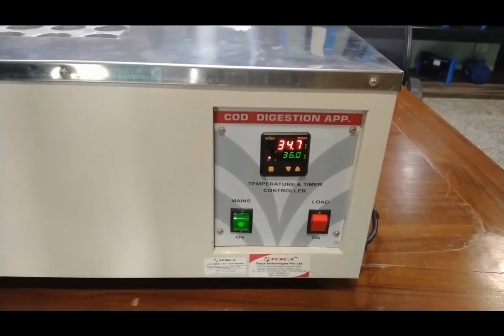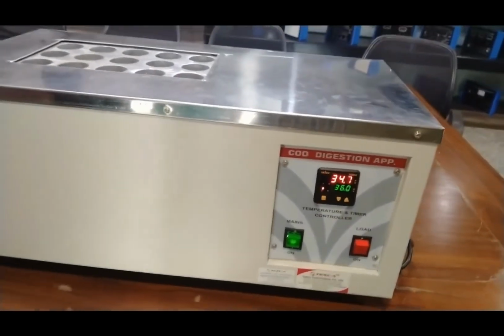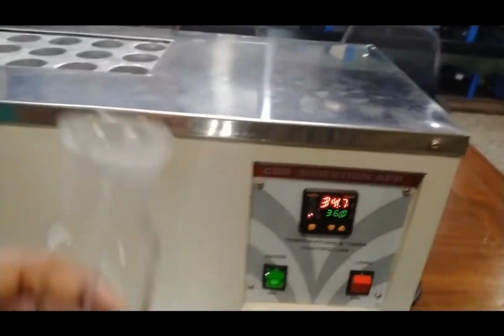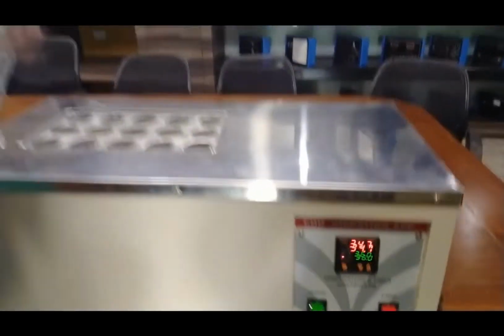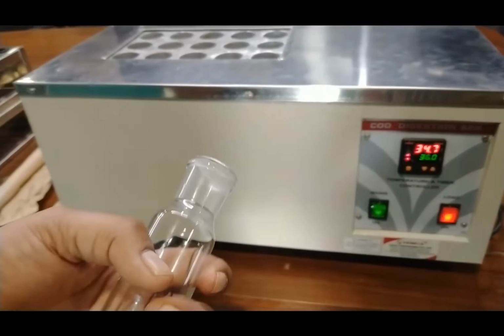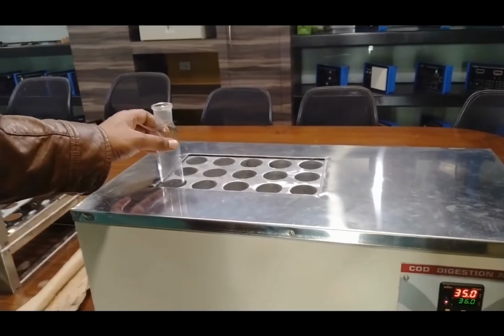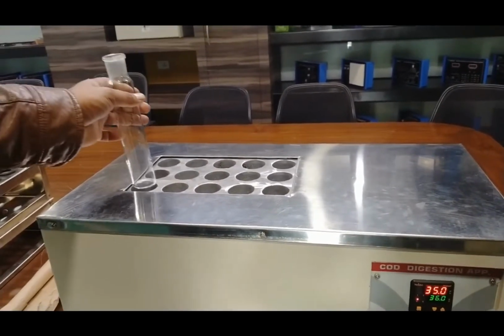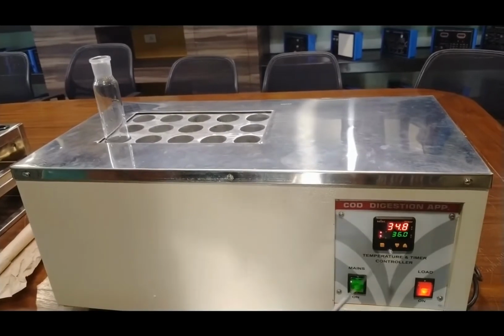PSAW- COD DIGESTION APPARATUS (installation cum demonstration)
PSAW- COD DIGESTION APPARATUS
MANUFACTURED BY
Popular Science Apparatus Workshops Pvt. Ltd.